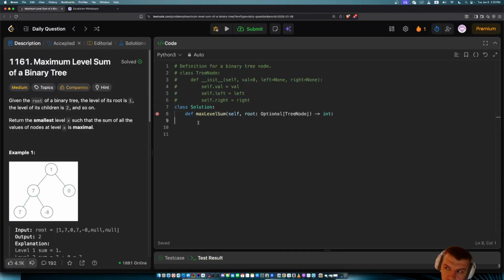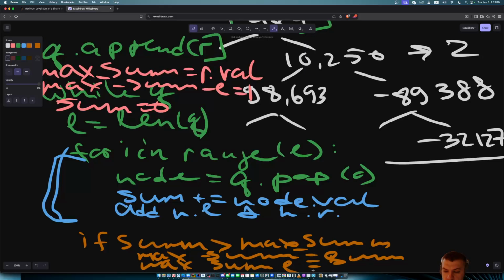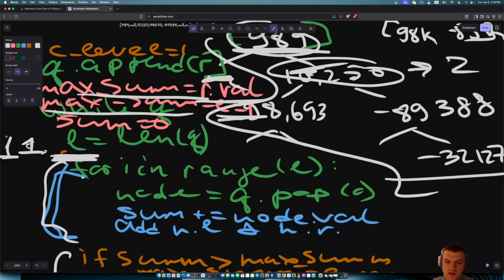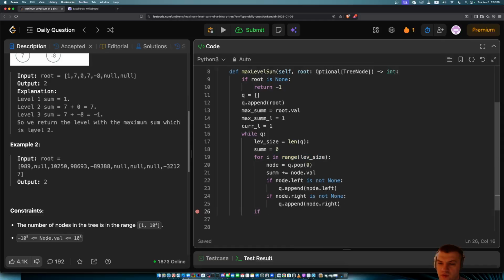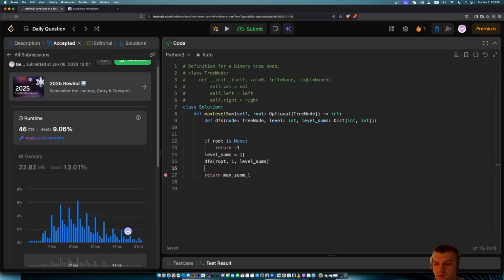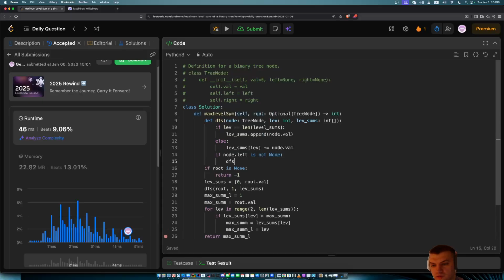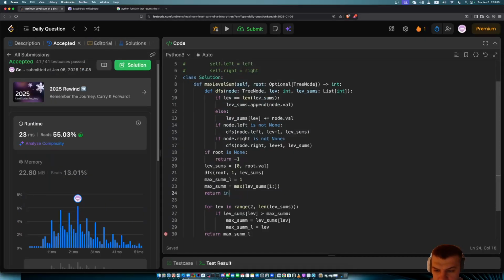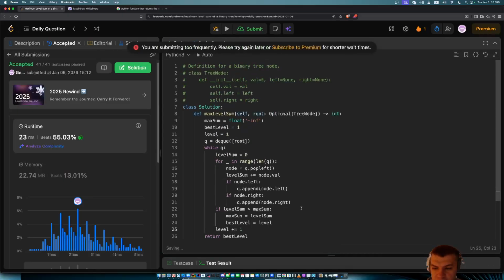Solving Leetcode Daily 1161. Maximum Level Sum of a Binary Tree in Python